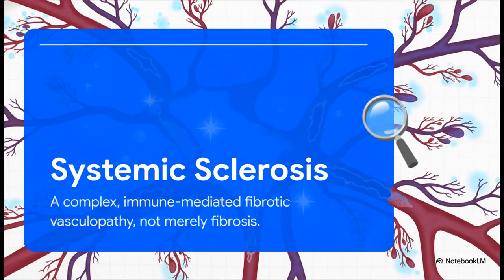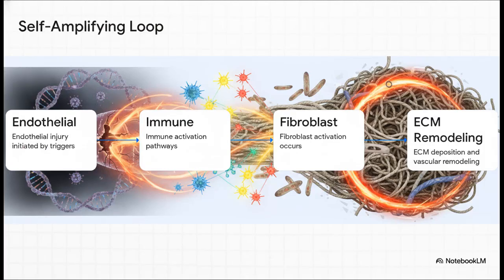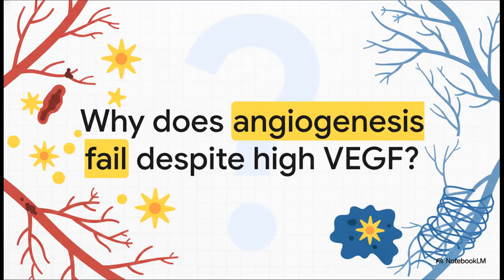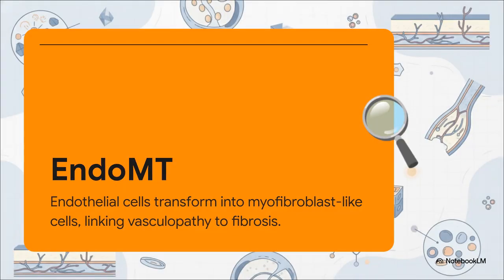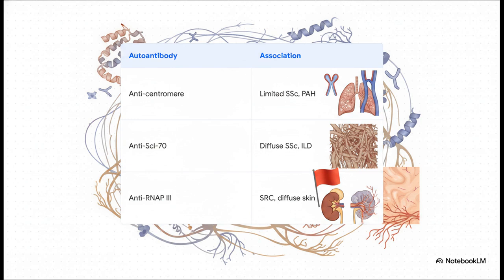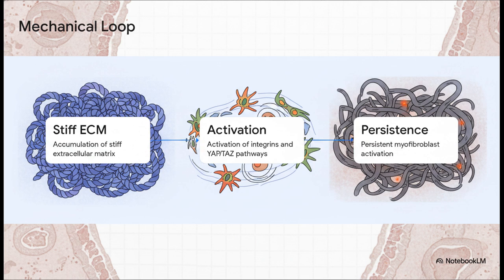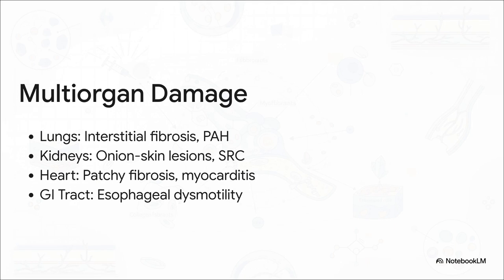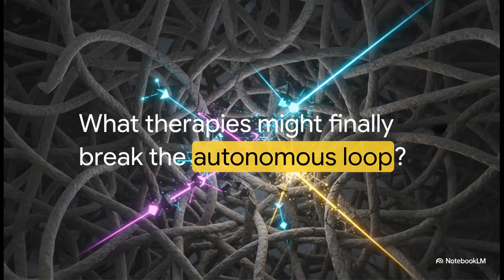Systemic Sclerosis Explained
▪️ Modern targeted therapies in SSc

💡 One of the most fascinating concepts in modern rheumatology:
“Fibrosis becomes autonomous.”

Understanding the vascular-immune-fibrotic axis is the key to understanding systemic sclerosis.

🎥 Watch the complete academic visual explainer now.

Dr Vishwa Prakash Tiwari
DM Rheumatology